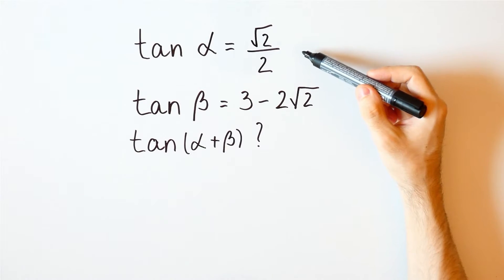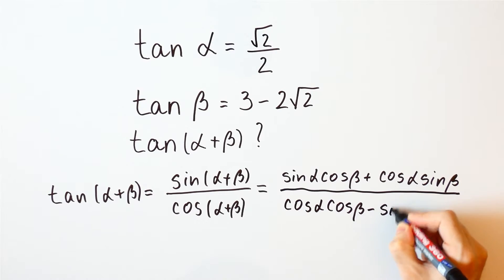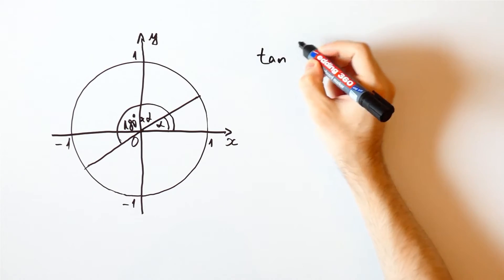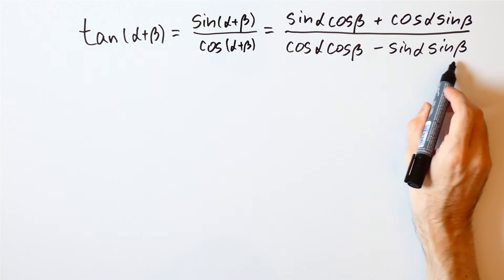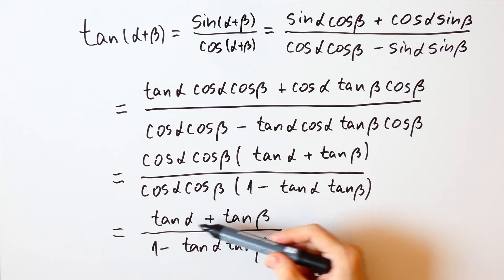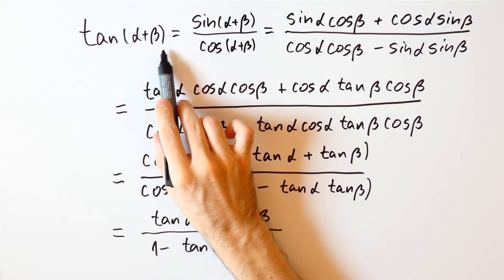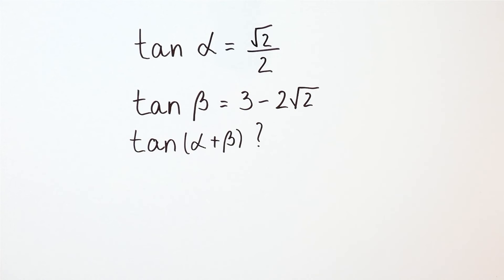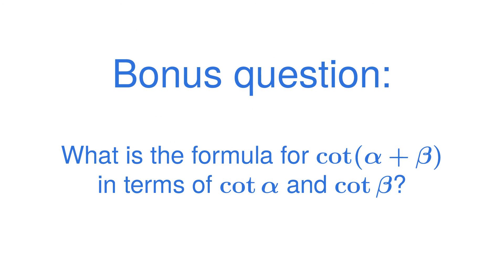Tangent of the Sum of Two Angles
The formula for the tangent of the sum of two angles is one of trigonometric identities known as trigonometric addition formulas. It expresses the tangent of the sum of two angles in terms of the tangents of those angles. In this video we derive the formula for the tangent of the sum of two angles, and use it in a problem where we know the tangents of two angles and want to calculate the tangent of the sum of those angles.